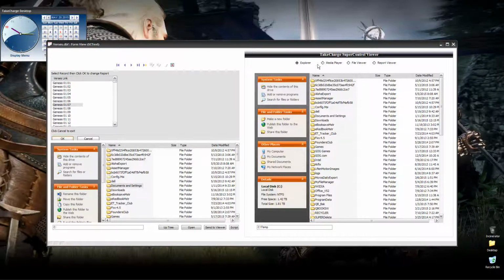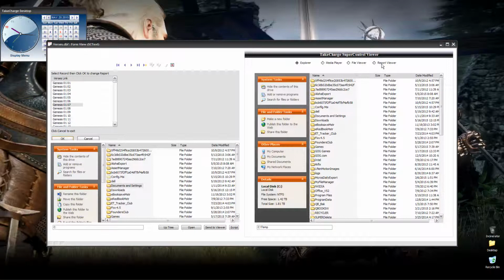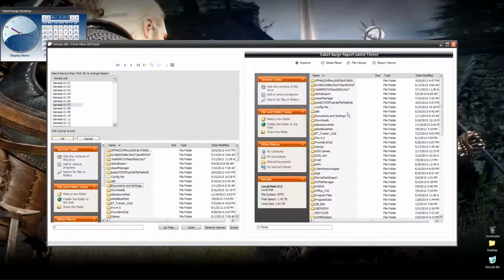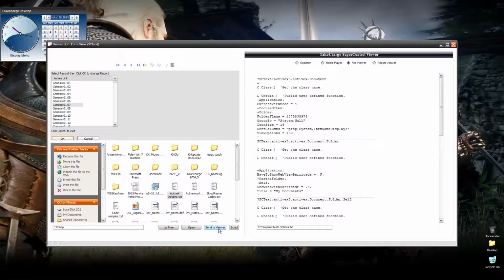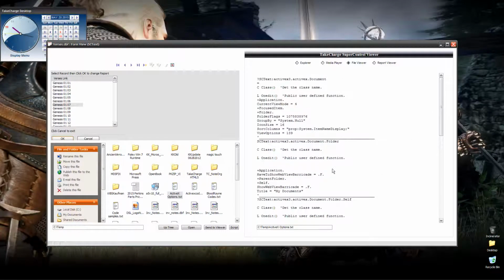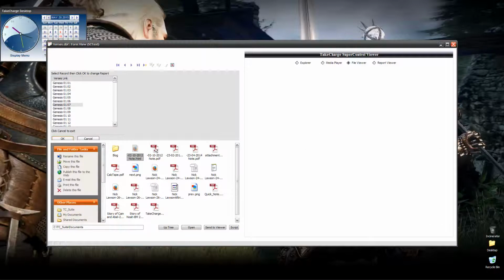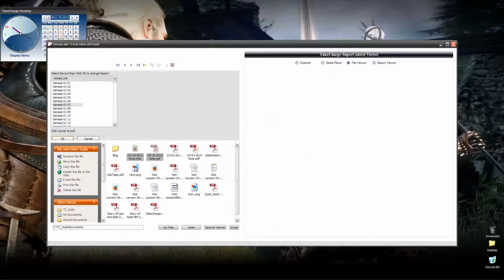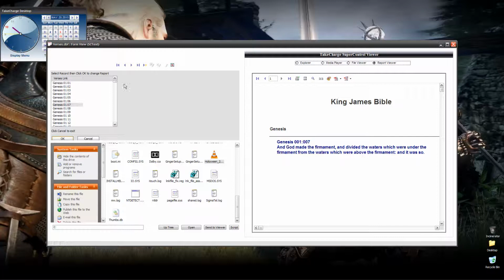Incorporating xBasic and SuperControls into the Design Process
This short video look at several types of SuperControls in Alpha Software. The use and Designer code for each is explained on our blog at cdcTakeCharge.workpress.com. If you would like to see how it's done, go there next.